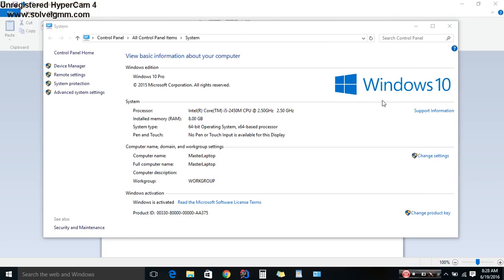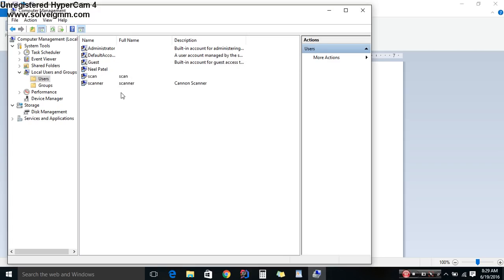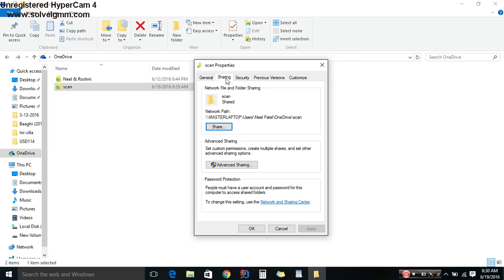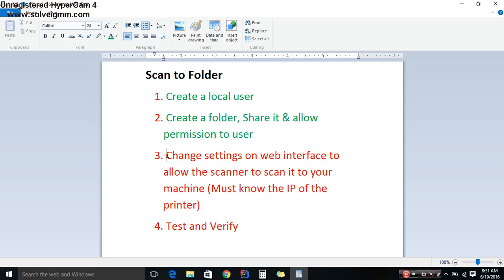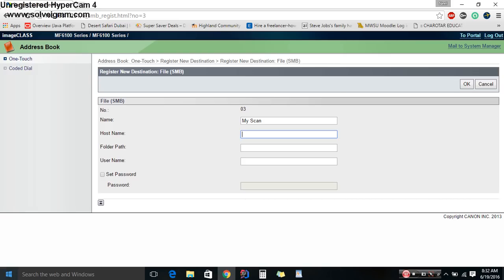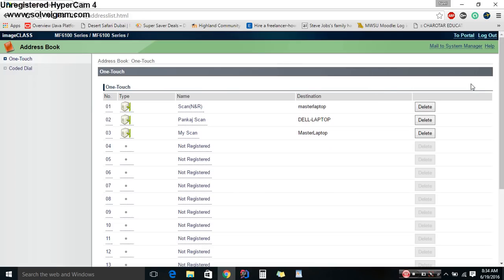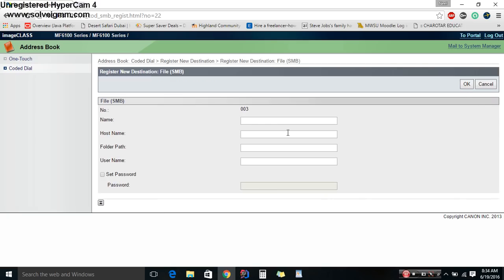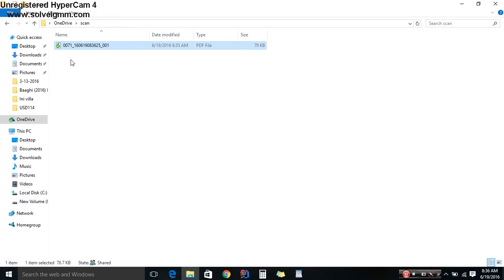How to Scan to Folder Cannon windows 7,8, 8.1 & windows 10 / canon scan to folder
Scan to Folder Cannon MFP, Cannon Scan to Folder, scan to folder canon, how to scan to folder canon, canon scan to folder.

Scan to Folder
1. Create a local user
2. Create a folder, Share it & allow permission to user
3. Change settings on web interface to allow the scanner to scan it to your machine (Must know the IP of the printer)
4. Test and Verify